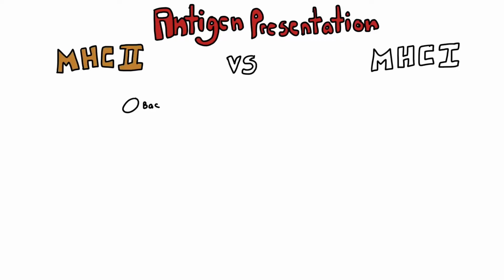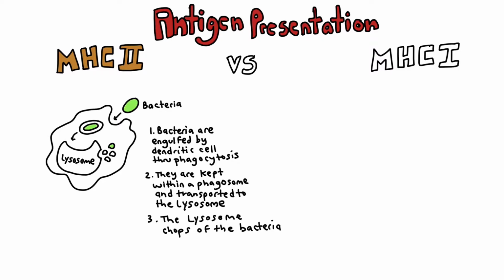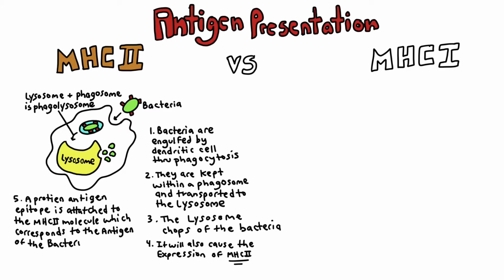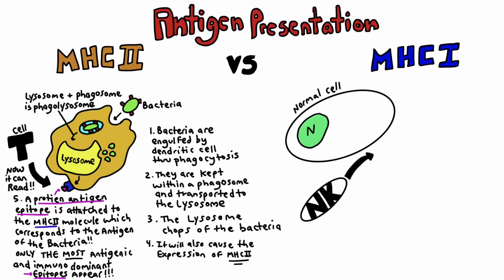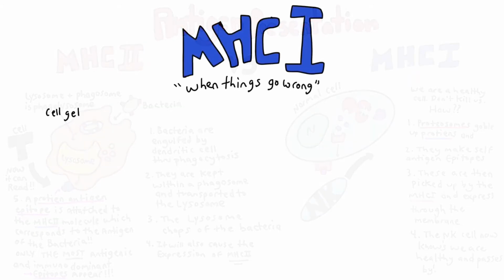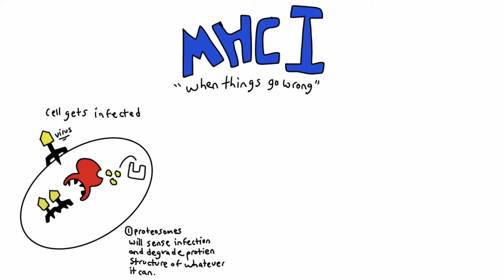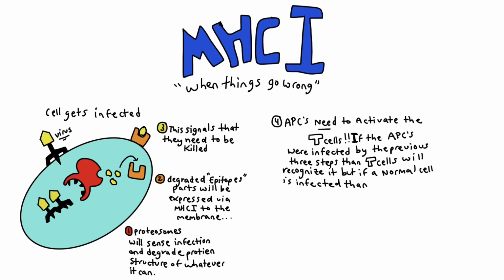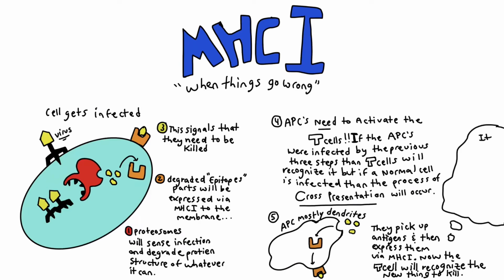Antigen Presentation MHC1 vs MHC2